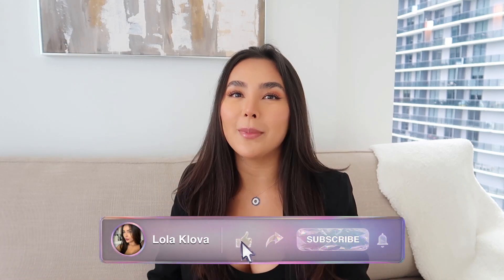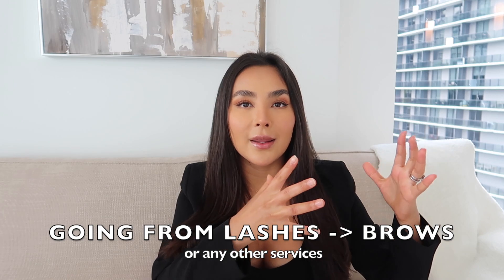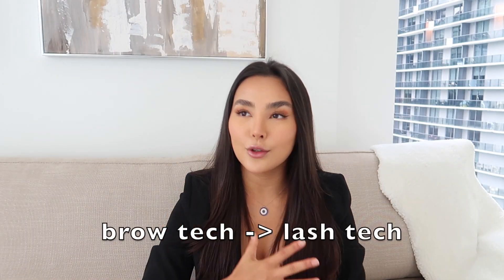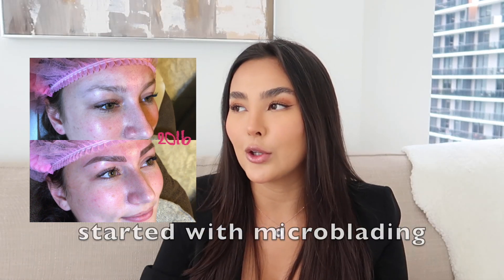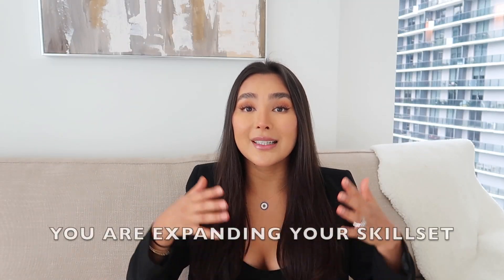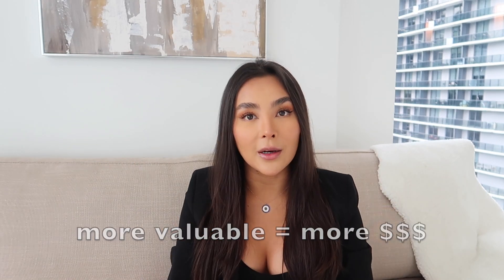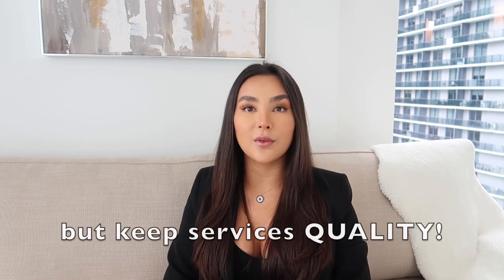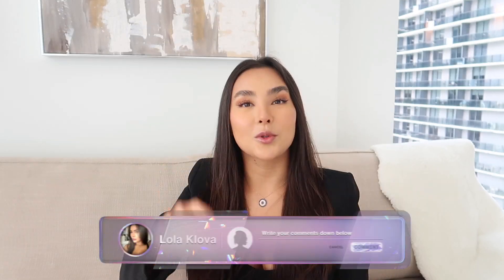ADDING NEW SERVICES | brows, lashes, nails, etc.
CODE: SCHOOL

LOLAKLOVA.TEACHABLE.COM

5-STAR RATED ⭐  ONLINE TRAINING COURSES:
⭐  MICROBLADING + MANUAL SHADING
⭐ OMBRE POWDER BROWS
⭐ DOUBLE TROUBLE BUNDLE: LEARN BOTH & SAVE $500